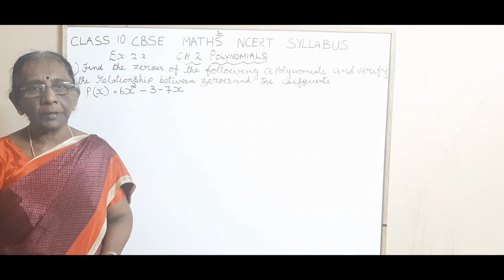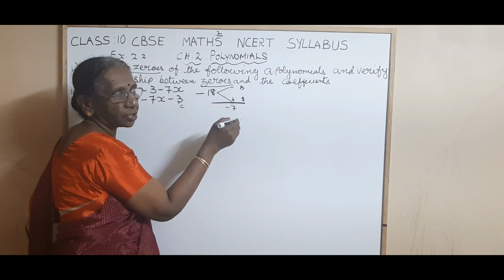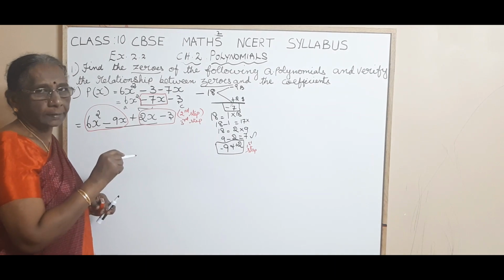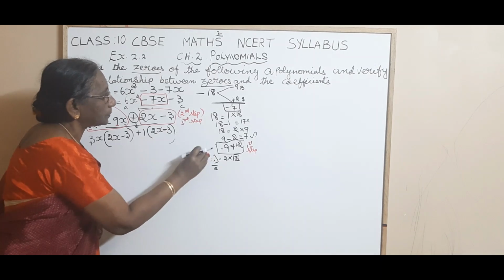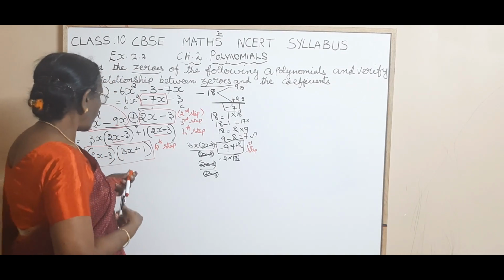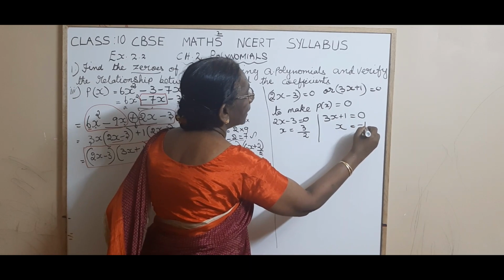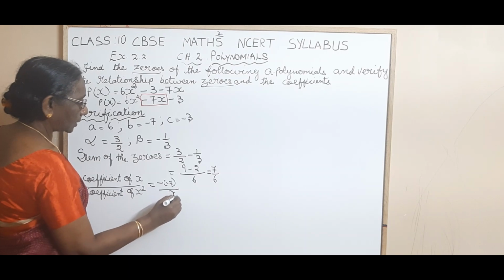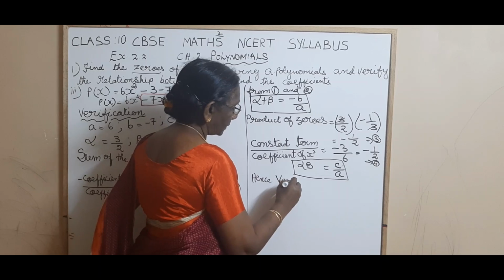Polynomials -Session 6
Video discuss about the solutions to problems Exercise 2.2 chapter 2 Polynomials.